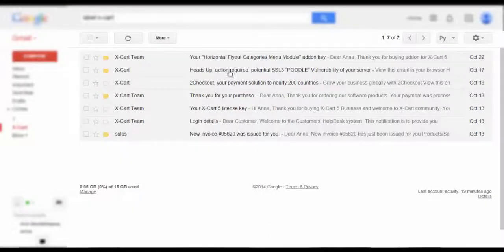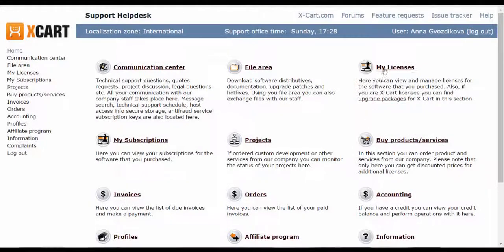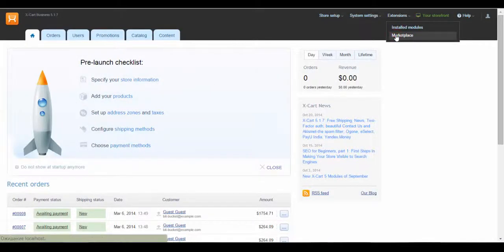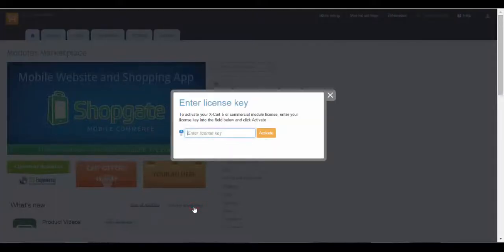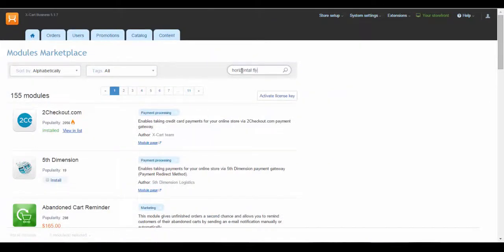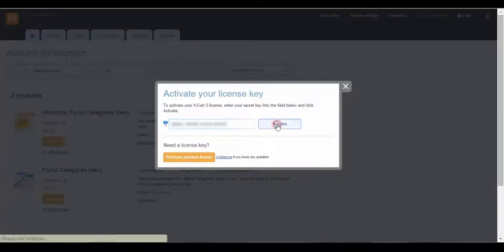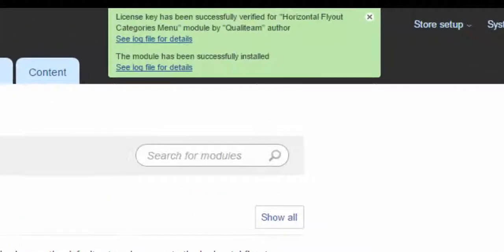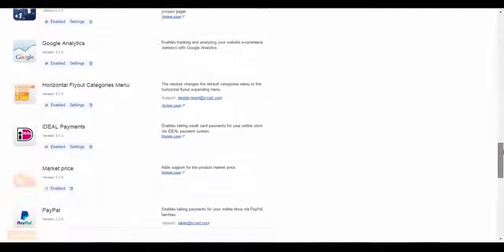X-Cart 5 Module License Activation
See how to activate an X-Cart 5 Module license in X-Cart 5 admin back-end.